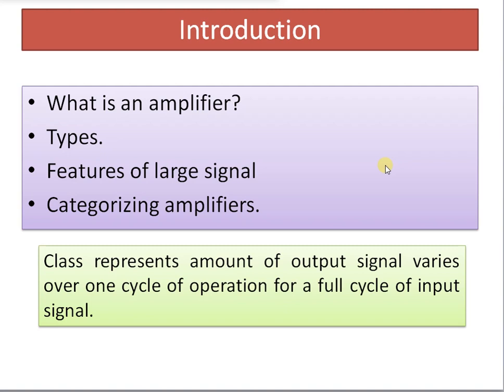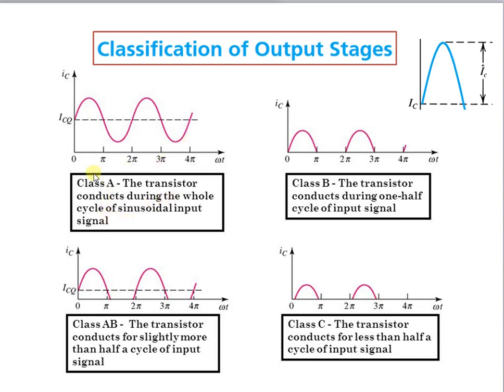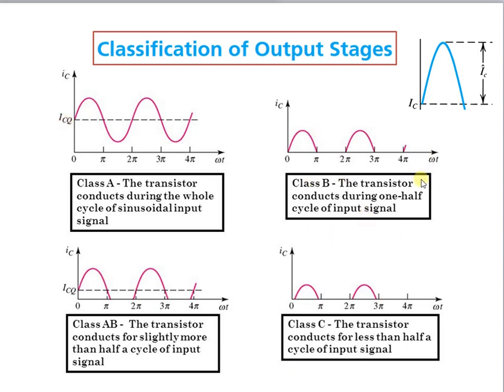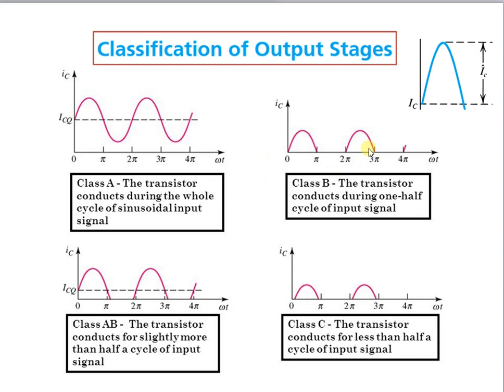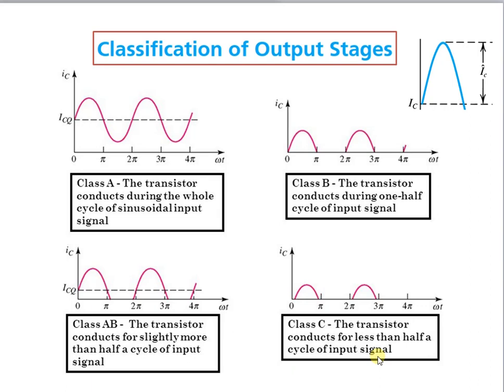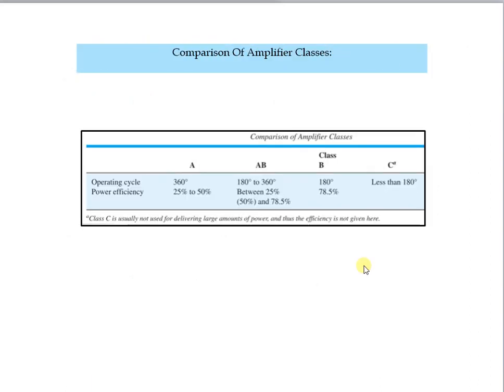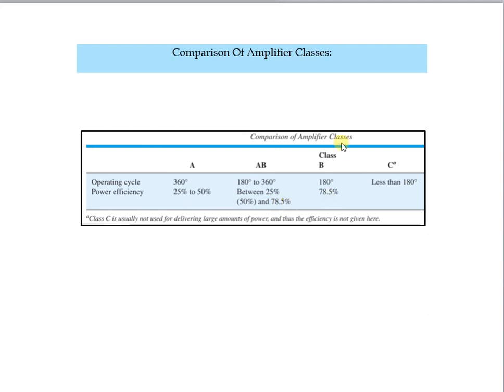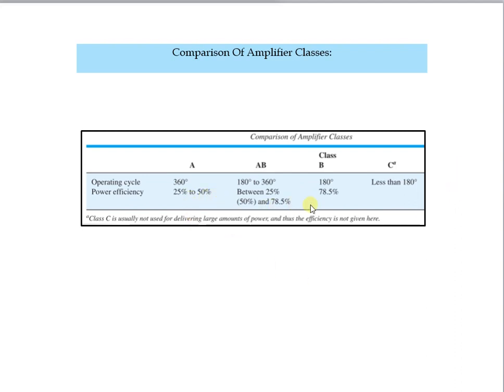Power Amplifiers and Output Stages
Amplifier Types, Features of Small Signal and Large Signal, Categorization, Classification, the Power Conversion efficiency